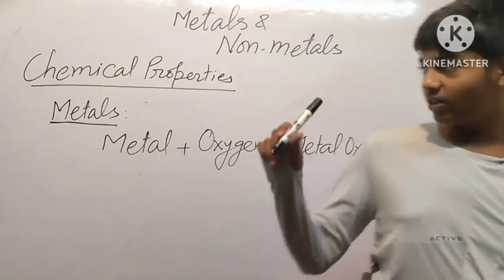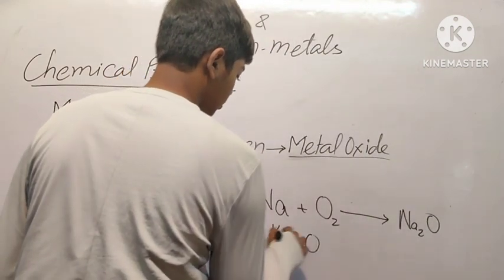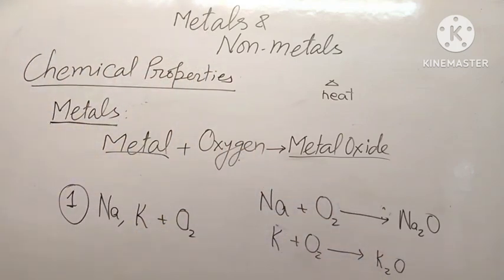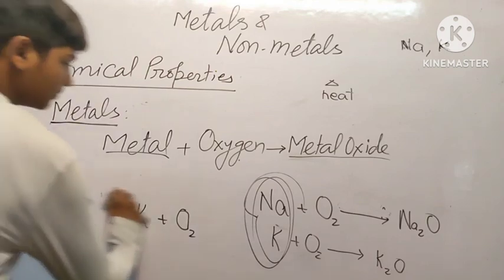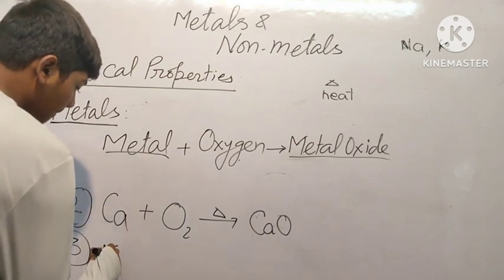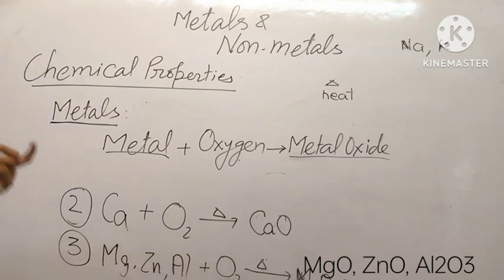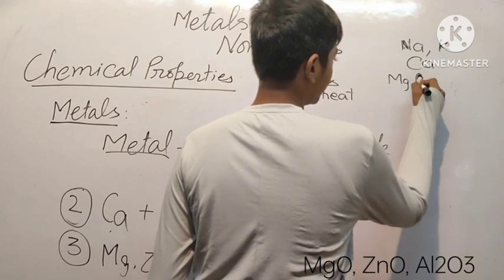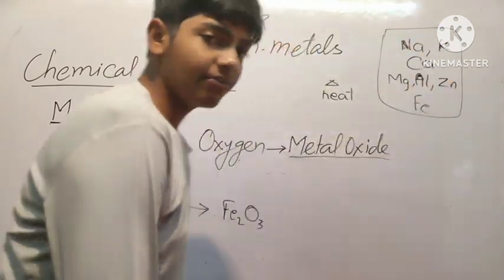| Metals and Non-Metals | Chemical Properties | Part 3